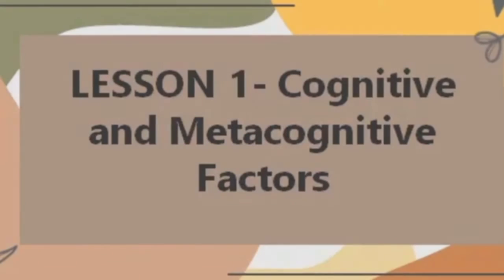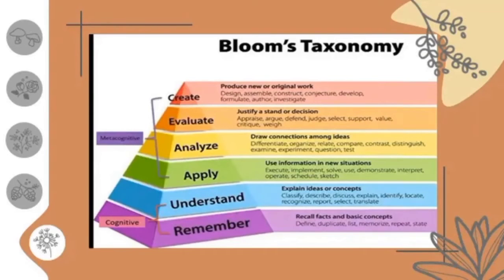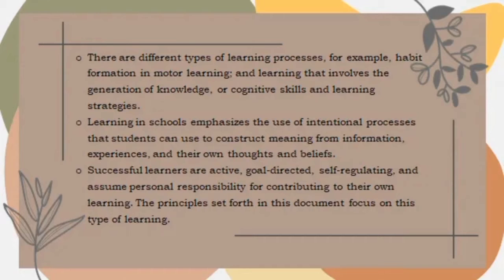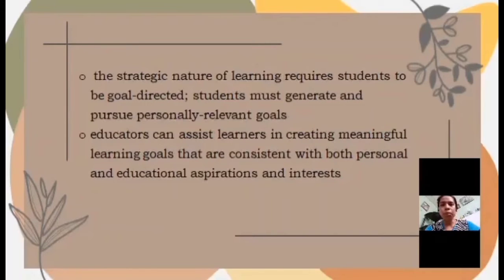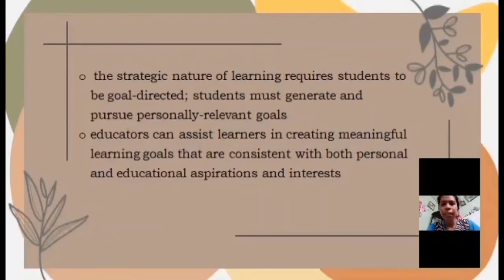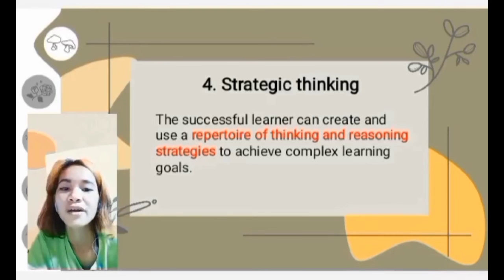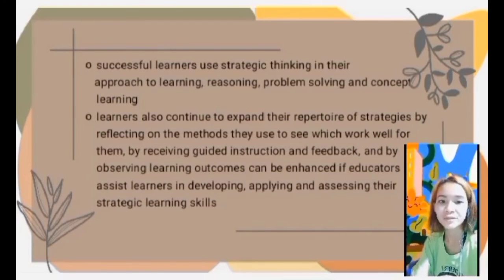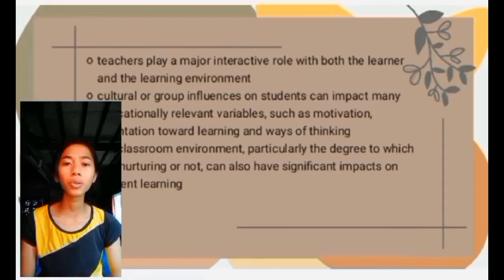Cognitive and Metacognitive Factors | Lesson 1